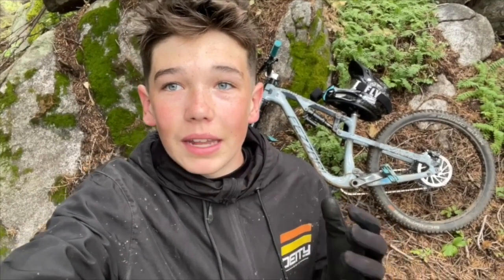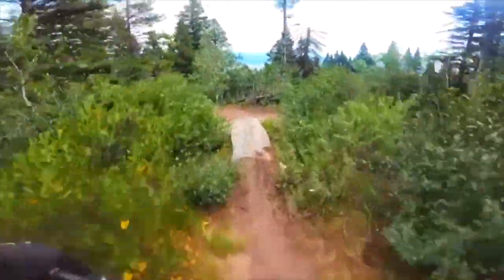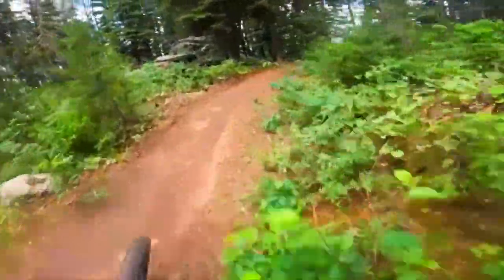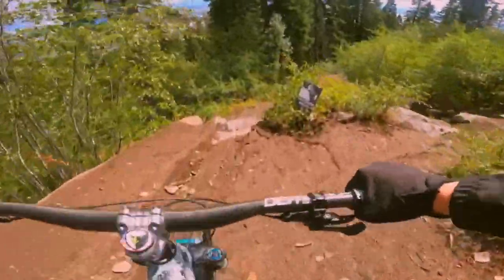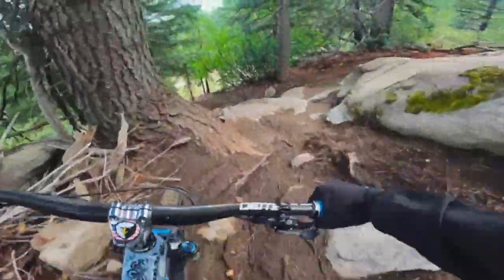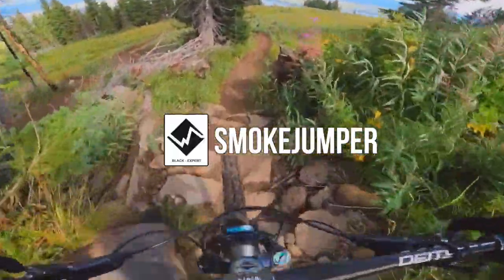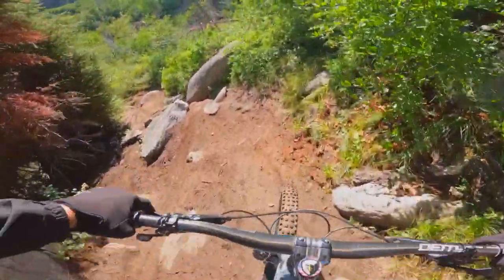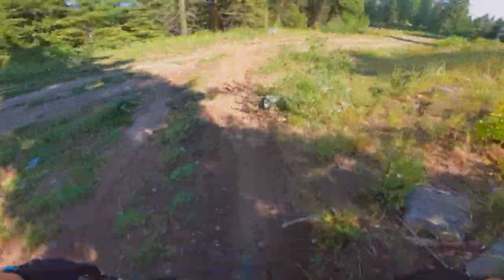Why you NEED to ride Tamarack Resort!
Todays video is a bit longer but filled with action and excitement the whole time! Tamarack resort is located in Donnelly, Idaho and has some of the best trails and riding I’ve ever experienced, the tech trails are super fun to session and progress on, the flow trails are filled with awesome corners and sick jumps, and even the green trails have loads of awesome features to ride such as slabs, drops, and even hip jumps! Hopefully you enjoyed this video, if you did please make sure to check out some of my other videos, thanks!

Live in the treasure valley and live mountain biking but always  have issues with your bike? Eagle bike shop is the place to go, they have everything you need, great customer service, and get the job done right. Eagle bike shop will never let you down.

Visit their website to give them a call or head over the real bike shop right away and get your bike problems fixed properly.

My bikes (link to newest model)

Enduro: La Sal Peak – Fezzari Bicycles

Downhill: Commencal - Furious

Dirt Jumper: Jackal - Dirt Jumper | Santa Cruz Bicycles

Favorite bike parks:

Bogus basin or basin gravity park is one of my favorite local lift parks. They are all about the community and are always working on trails. They have community events everyday for all outdoor activities. It’s a great place for the treasure valley to have and it really brings people together.

Tamarack is another amazing lift park local to Idaho. Found up north in Donnelly, Idaho this bike park is known for hosting great NW Cup and Trail Party races nearly every season. The trails range from all skill levels and the dirt is great!

Tamarack resort:

Silver mountain is a great bike park to ride if you have the travel time. Up north in Couer d’Alene, Idaho you’ll find some of the most gnarly stair drops made from ruts and roots and some awesome downhill tech. I recommend doing chair 3 a couple time then sending it to the bottom and hitting wide open and hammer.

Boise bike park is another great spot you can find in Idaho. Not too far out of the way of bogus road, you’ll find a dirt jumpers heaven. Idahos main dirt jump spot consists of awesome wood features suck as wallrides, whale tails, and massive wood lips. They also have a flowy pumptrack that stays open year round due to it being made out of asphalt!

Eagle bike park is a place you can go when you need some chill laps or you want to have a heavy session with some gnarly friends. The best part… ITS FREE! No lift = no cost! Thanks to trail builders rob and nate we can have wonderful trails in Eagle, Idaho’s backyard.

Eagle bike park: adacounty.id.gov

Supported by:
Eagle Bike Shop
Fly Racing
Deity Components
Ninja MTB Performance
Hydro Power
Speed Factory

To see more content like MTB photos and shorter videos, check out my Instagram!